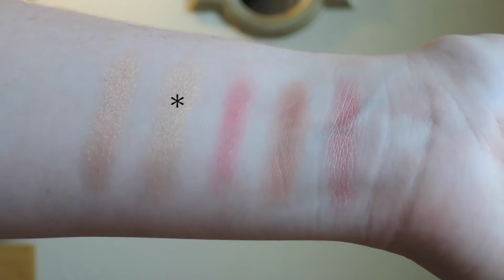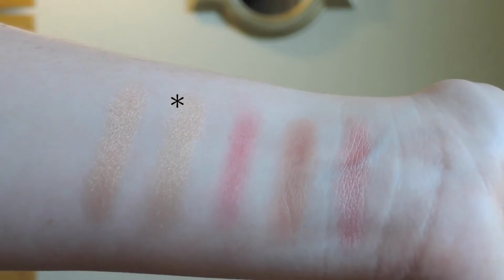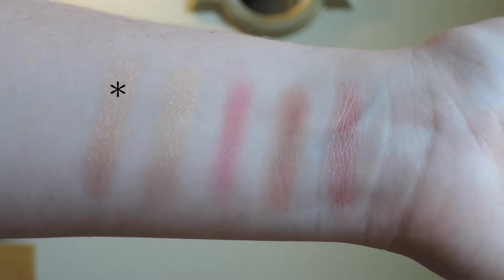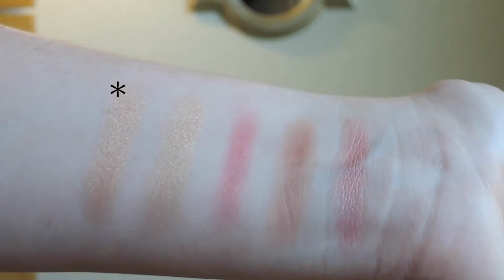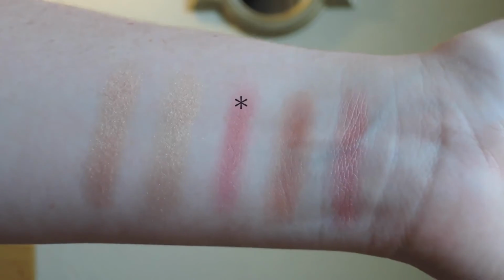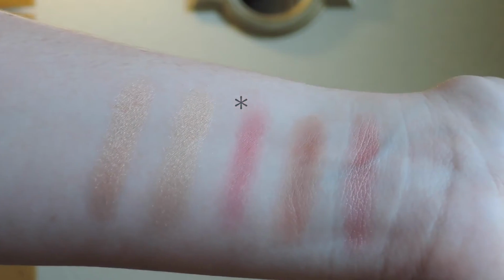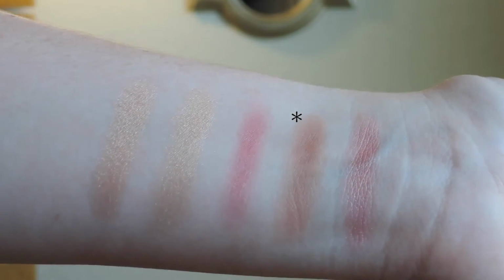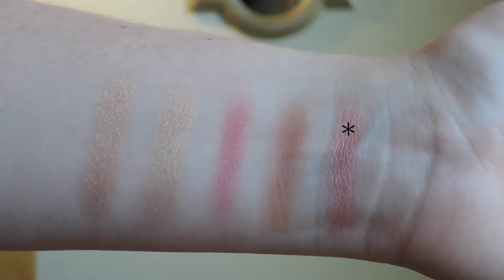CHAMPAGNE COLLECTION FACE PALETTE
Products Mentioned:

This product is available IN STORE at Sephora and ONLINE as of June 16th at 8AM CST. Get your hands on it ASAP because it is limited edition, so when it’s gone, it’s gone forever!

Becca X Jaclyn Hill Champagne Collection Face Palette

Other products in the collection:

Everything below is a part of the permanent collection, and will be restocked if they sell out :)

Becca Shimmering Skin Perfector in Champagne Pop

Becca Shimmering Skin Perfector Poured Creme in Champagne Pop

Becca Shimmering Skin Perfector Liquid in Champagne Pop